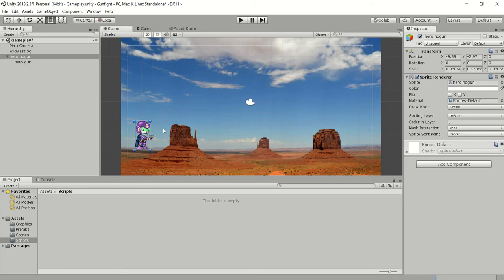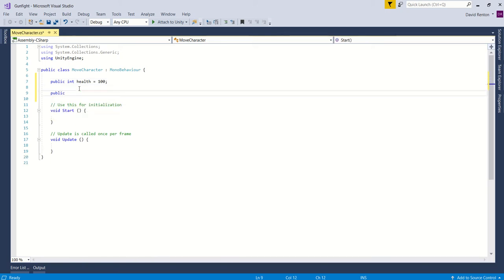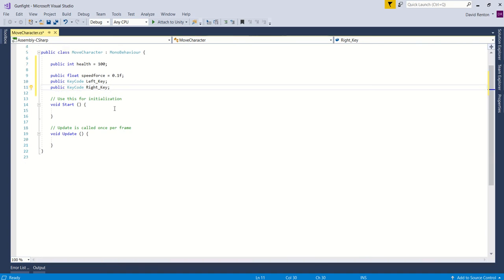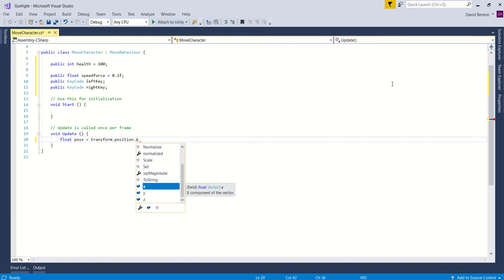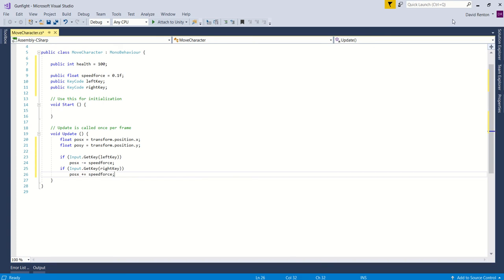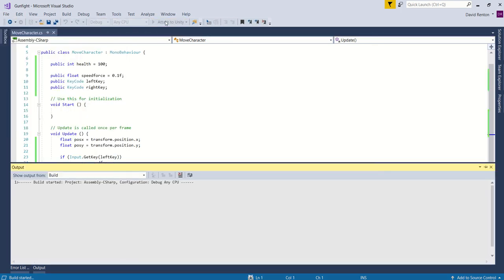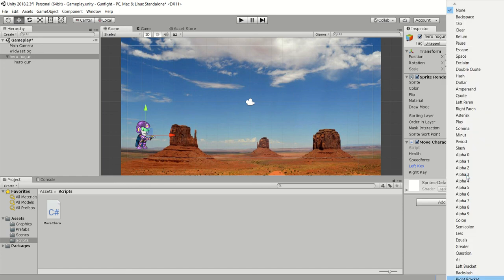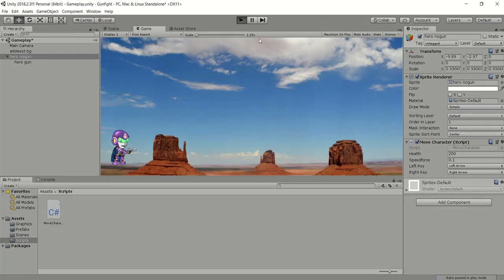Adding a Simple Script to move an object